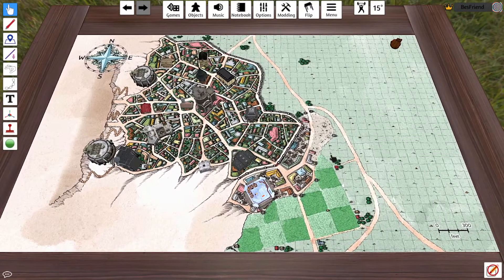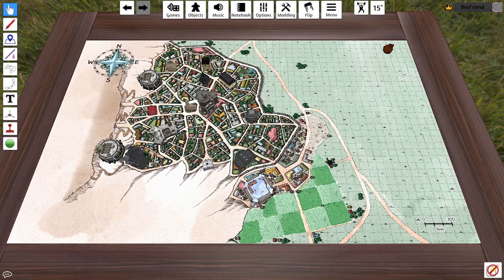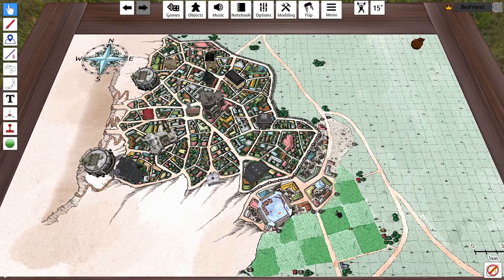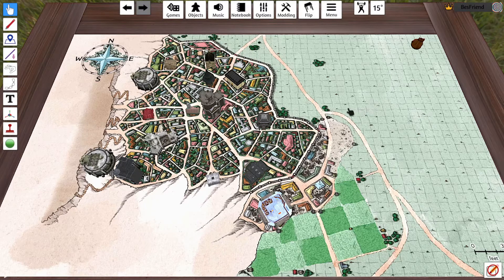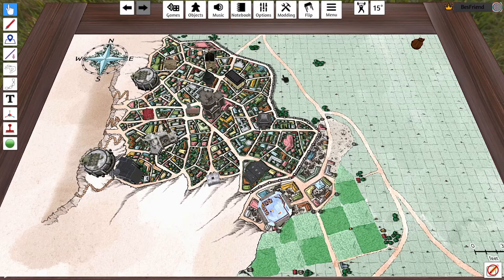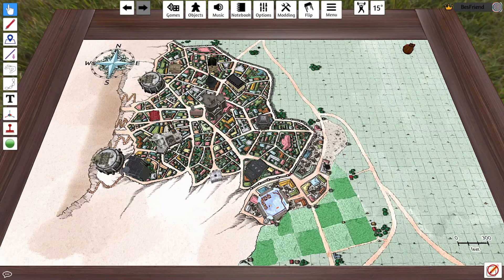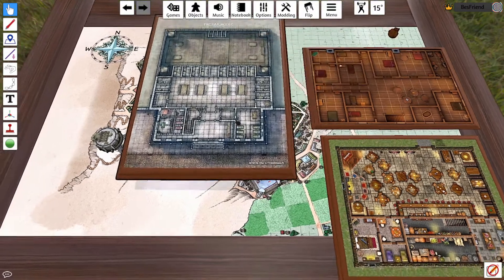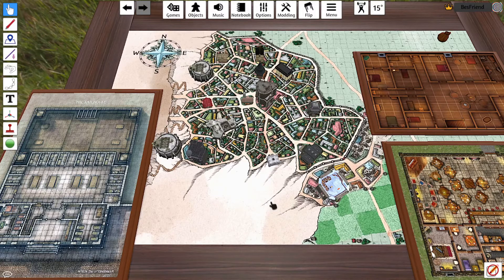Tabletop Simulator: Hupperdook Map w/ Interior Boards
This is a simple map that I created based on the town from Critical Role. The town map is from the Explorer's Guide to Wildemount and each of the 3D buildings has a description based on the guide as well. The buildings are in place to the best of my ability and should all be accounted for. I choose to add two additional small buildings that were shown in the Critical Role campaign. I believe the two locations offer further roleplay opportunity for all parties. Included are some boards that I personally used for the interior of some of the buildings, but they do not serve a major purpose.

I did not create the flat map or any of the building models used. I simply placed and gave descriptions to them. Hopefully the link works correctly, if not please inform me and I will do my best to resolve the issue.

If there is any way to improve the video, please feel free to put it in the comments.